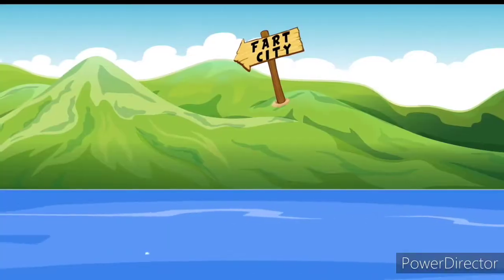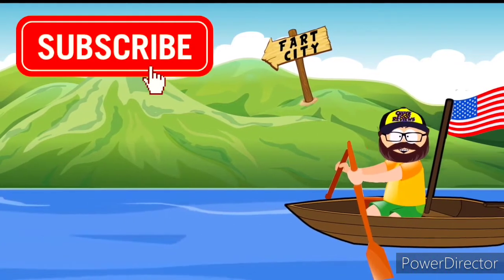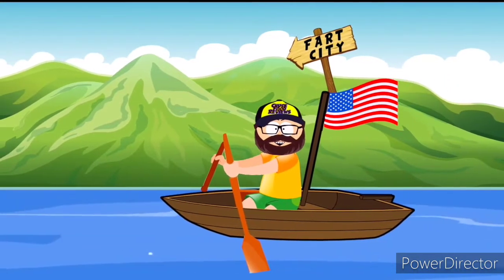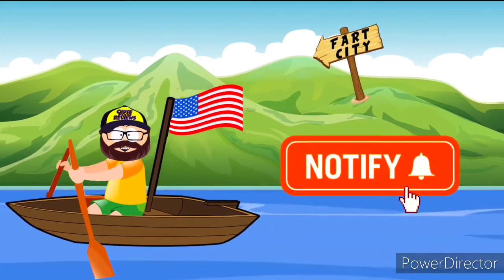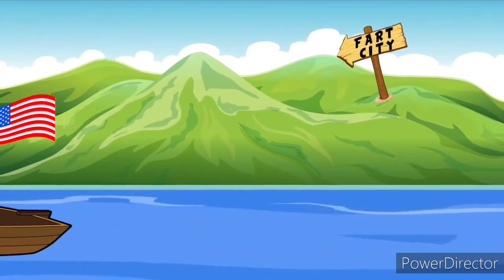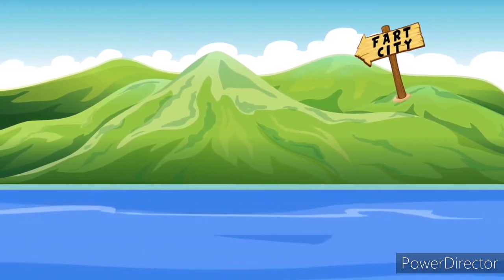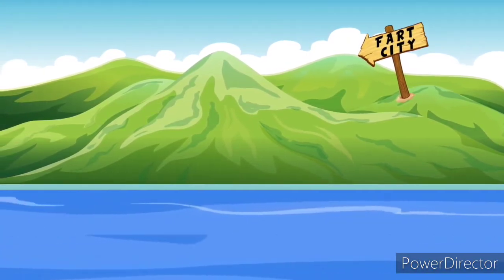Red Baron Supreme Pizza Melt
pizza sandwiches